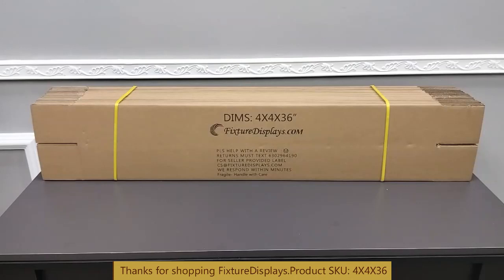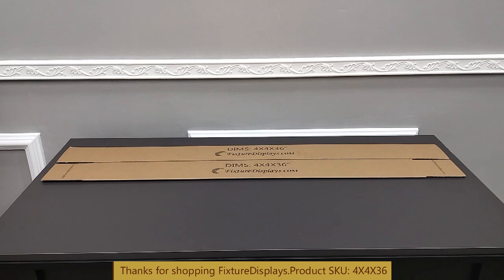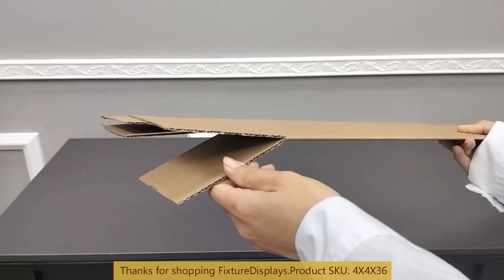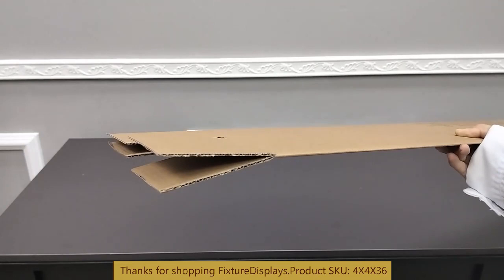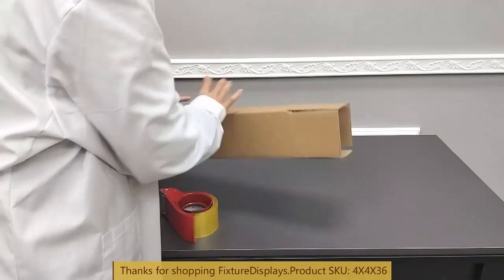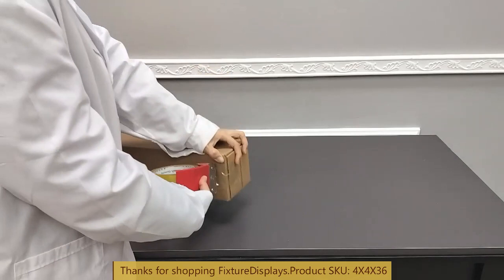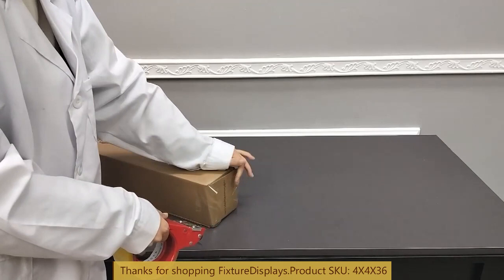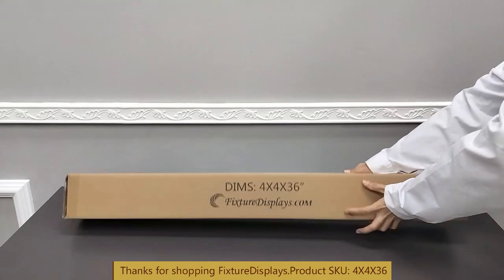4X4X36 shipping box container fixturedisplays long tube club sward painting rollup